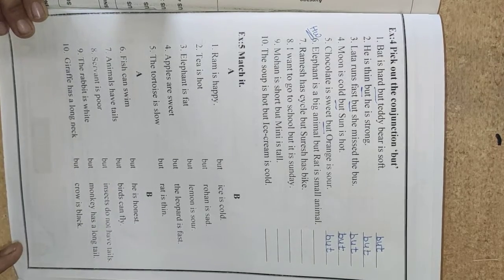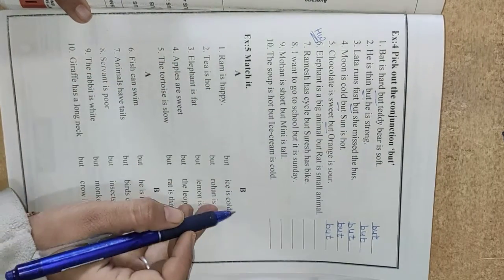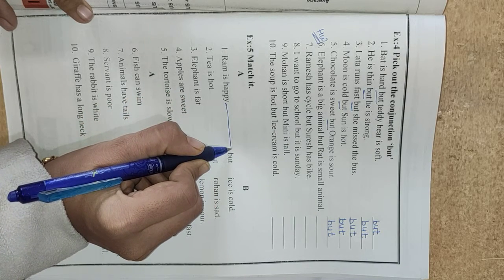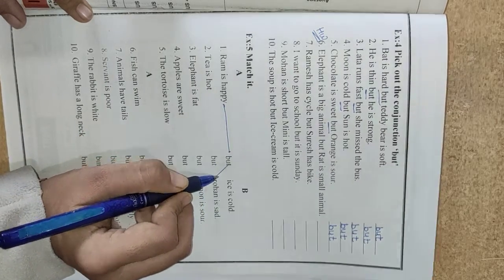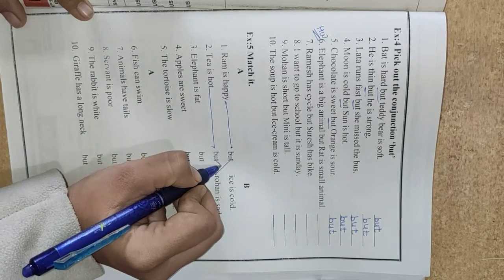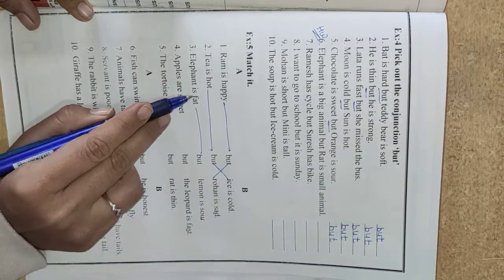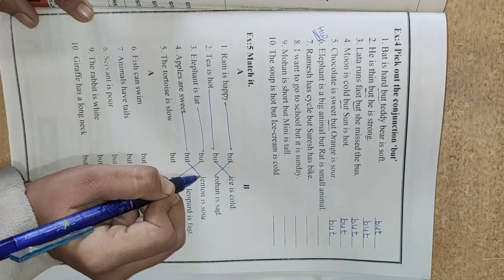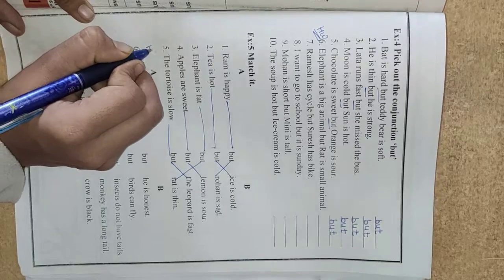STD:1 ENGLISH GRAMMAR CH:12 EXERCISE:5